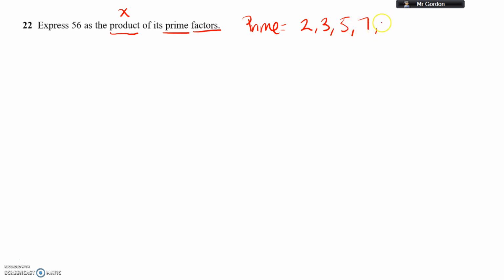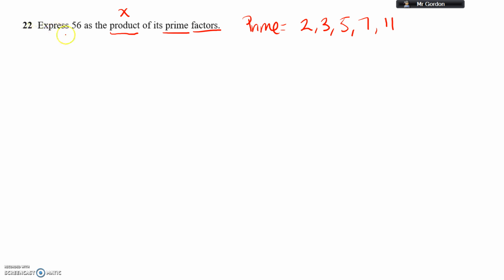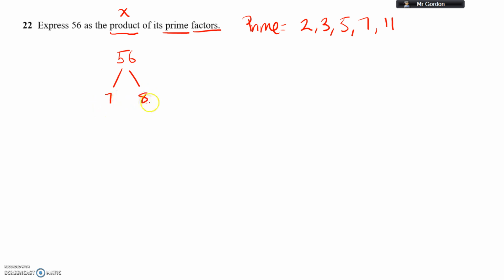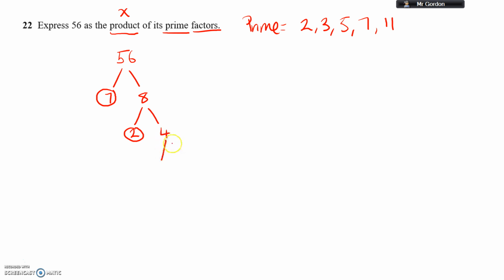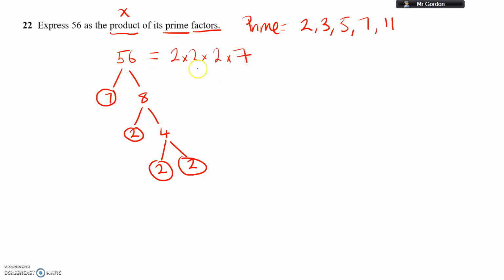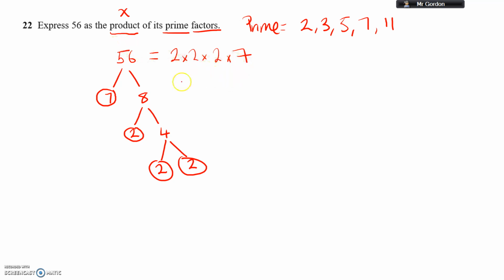June paper 1 GCSE 2017 F1 Q22 (prime factorisation)